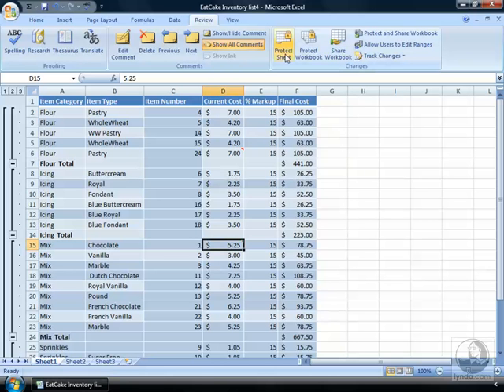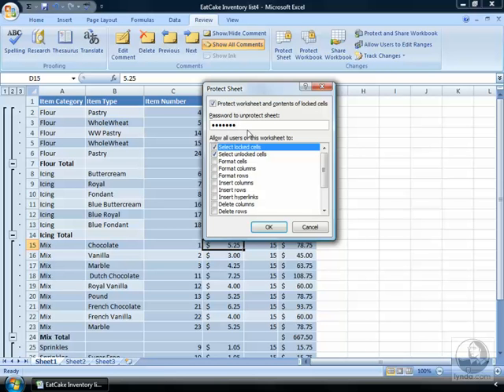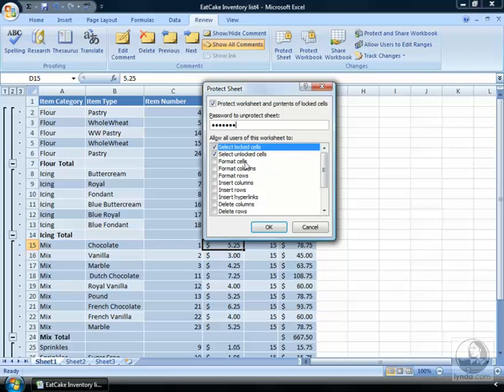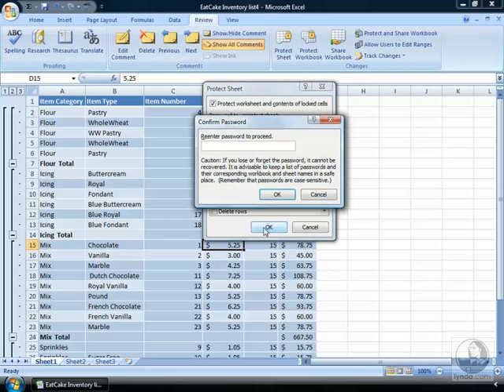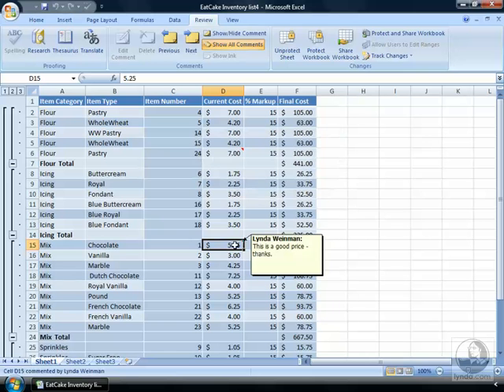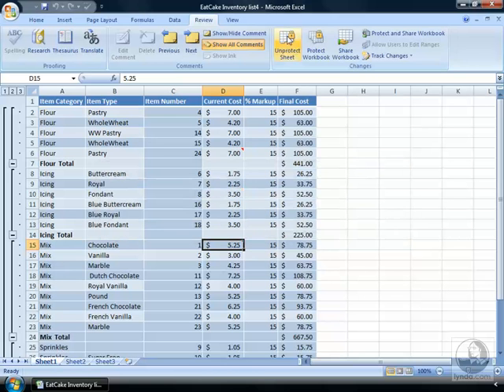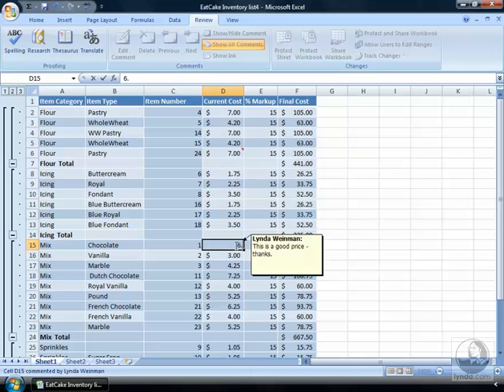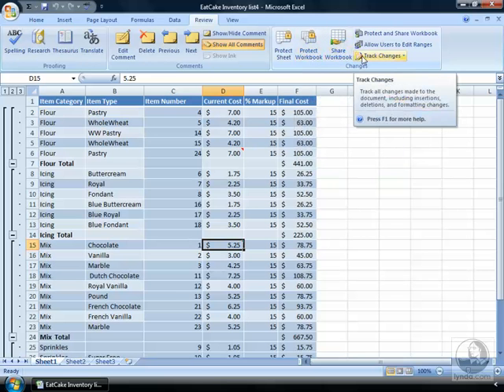Excel 2007 Essential Training-Protecting and sharing a worksheet